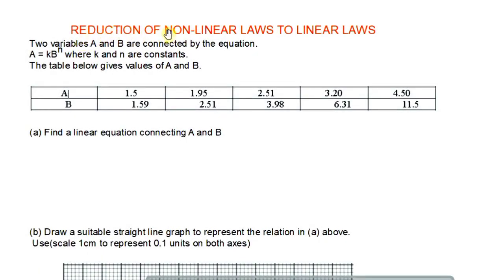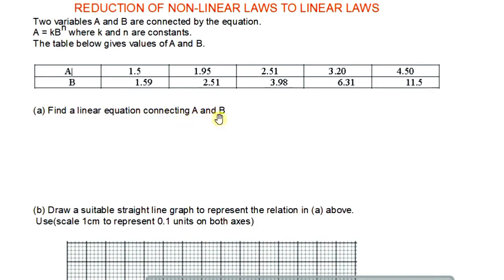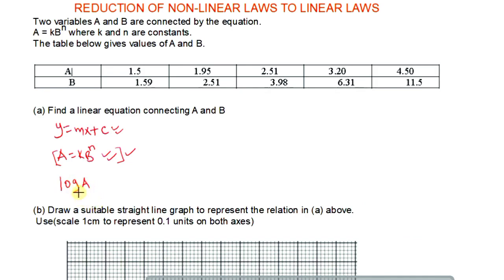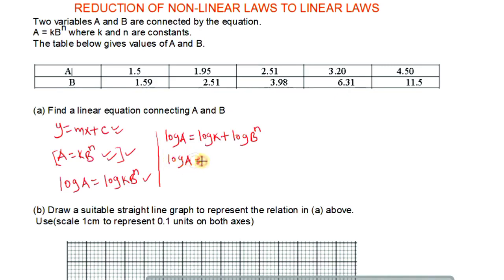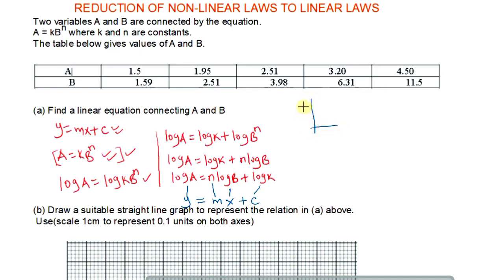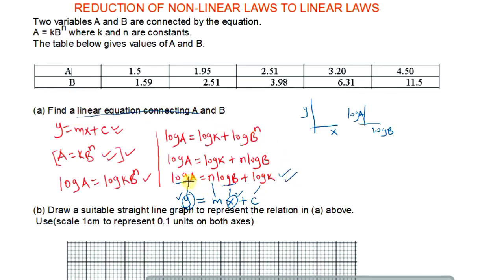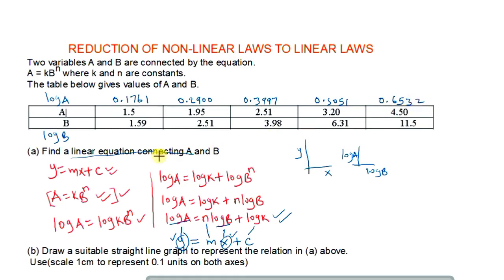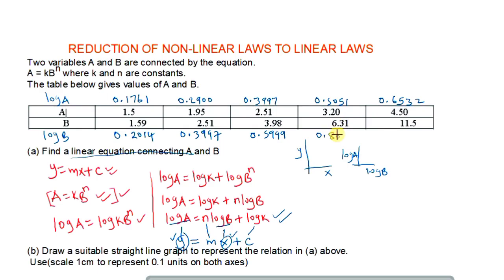Reduction of nonlinear equation to linear form/ Graphical methods.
Graphical methods: Reducing nonlinear equations to linear form.